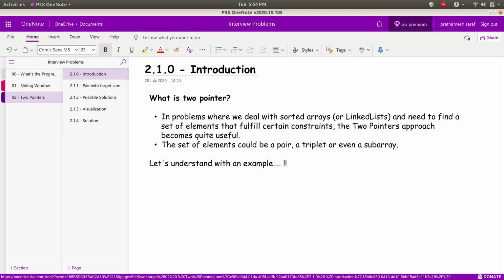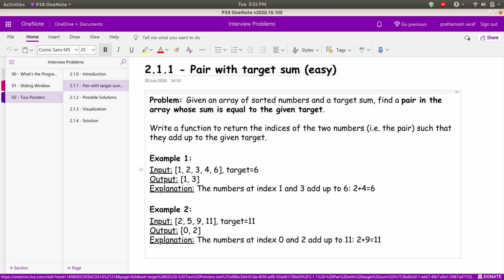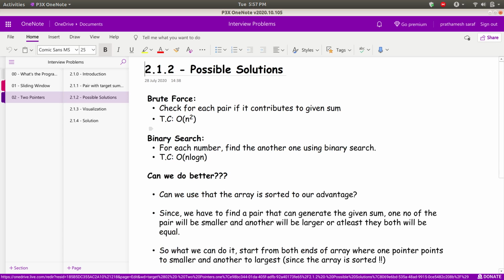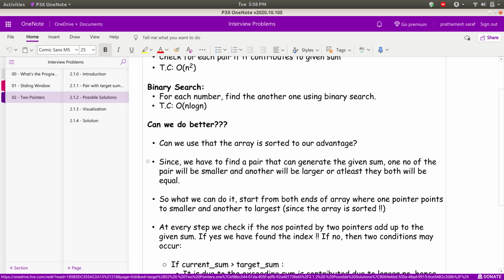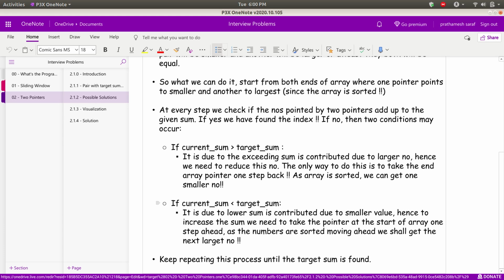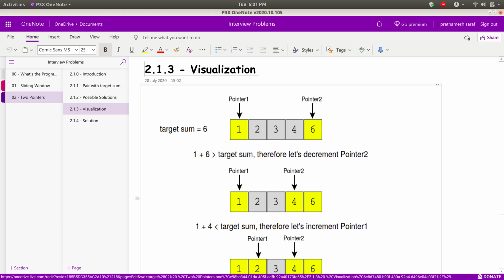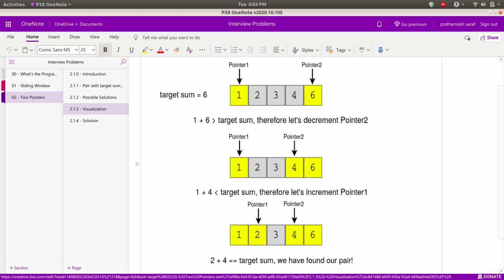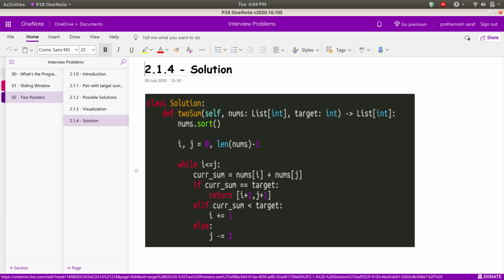01 - Pair with target Sum || Two Pointers || Interview Preparation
Pair with target sum